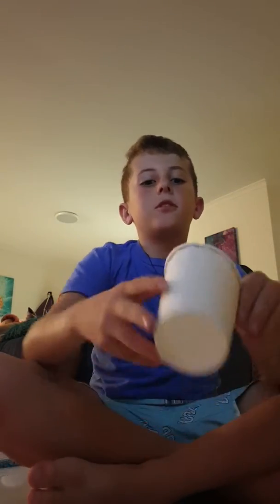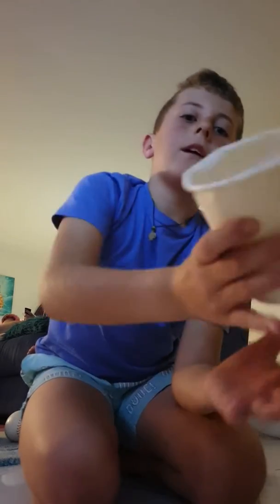Cup song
Hard